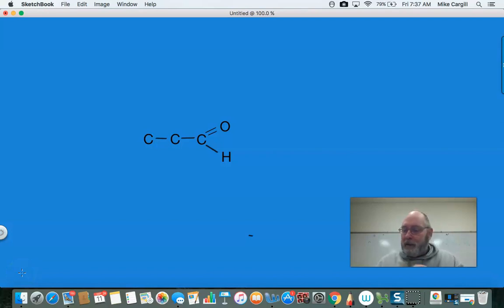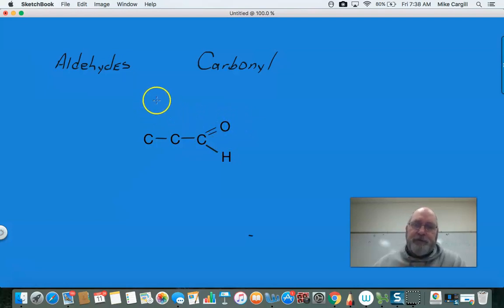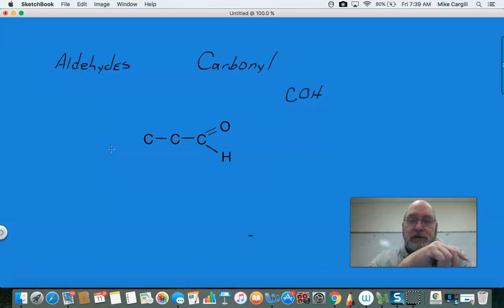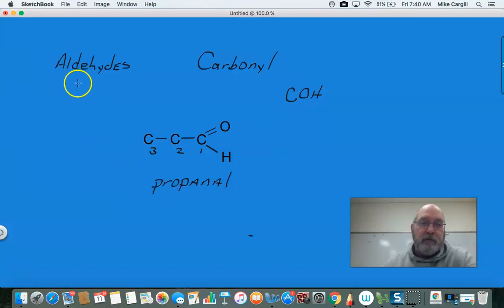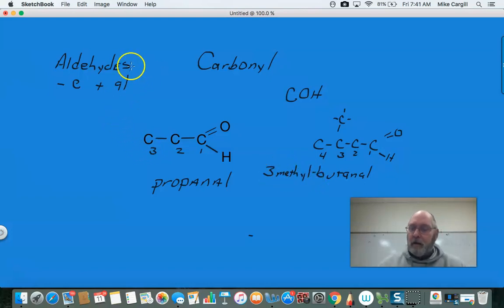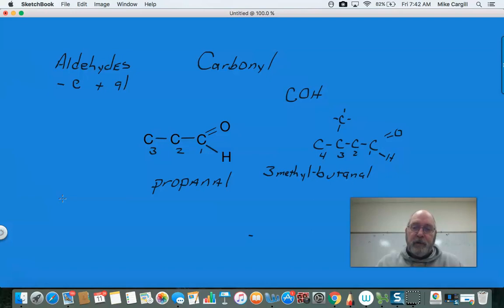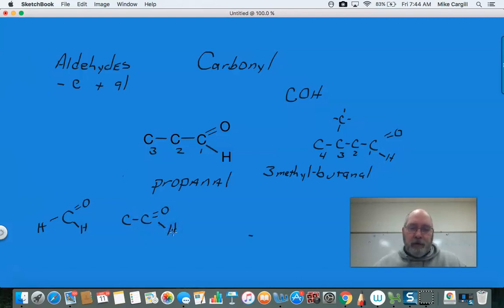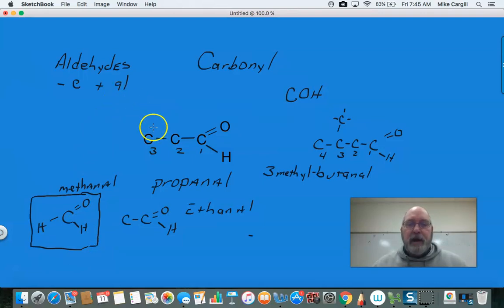Aldehyde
IUPAC naming of Aldehydes